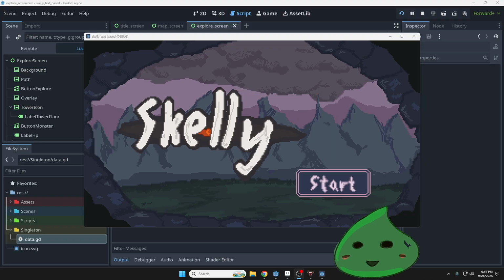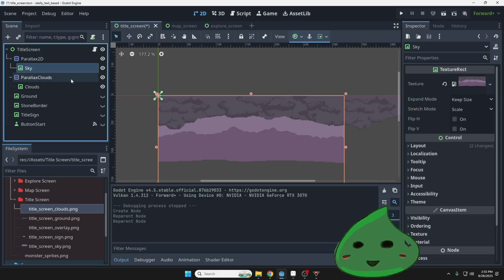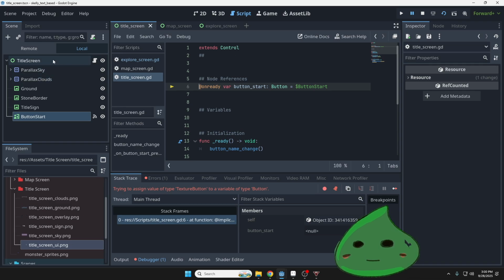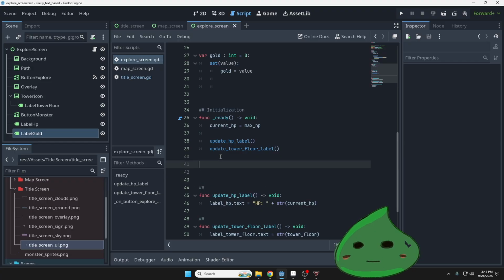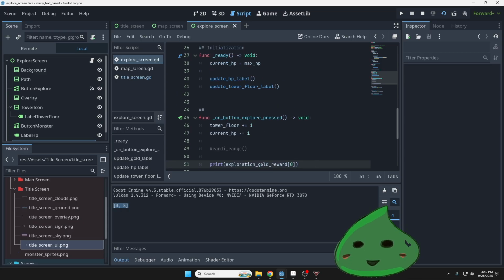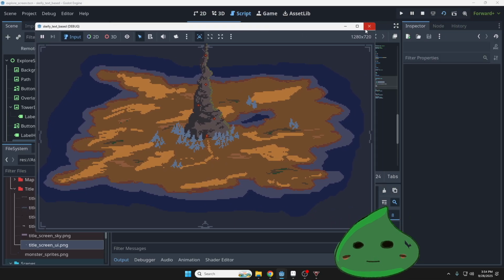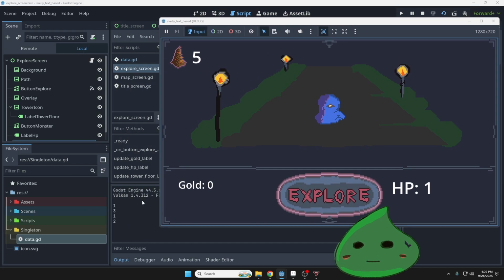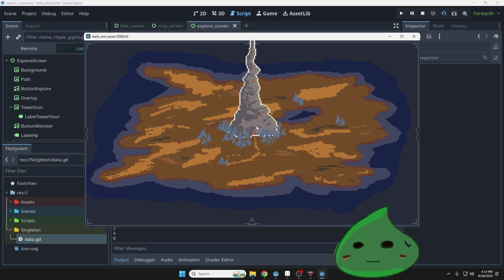The Basics: Parallax, Singletons and Signals [Godot 4.5 Tutorial]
Today we're going over how to add a parallax to add some flair to our scene. Also, we'll be looking at how to use a singleton to hold our variables across different scenes for our gold and also use signals to communicate from one scene to the next.

Timeline:
00:00 - Intro
00:31 - Parallax Layer
05:10 - Texture Button
10:28 - Adding Gold
21:18 - Singleton!
24:48 - Signals Introduction
25:00 - Technical Issue
25:15 - Back to Signals
28:42 - Outro